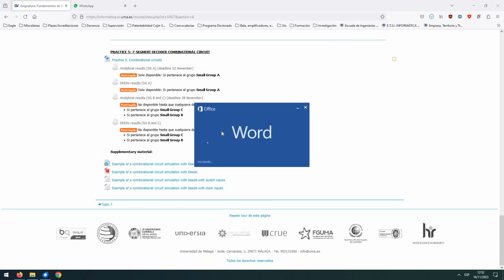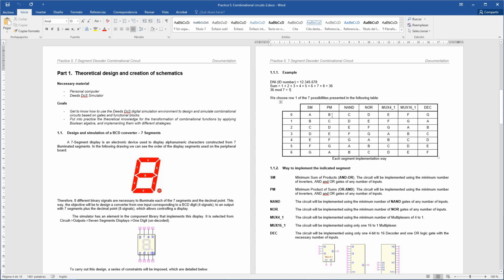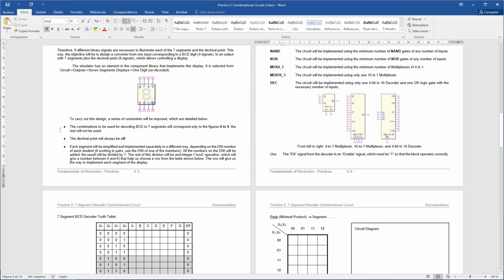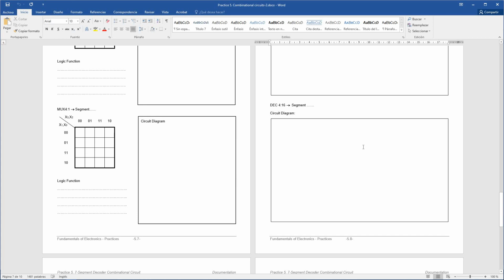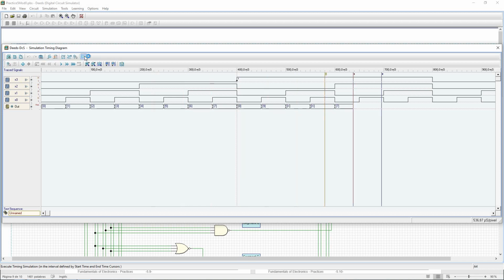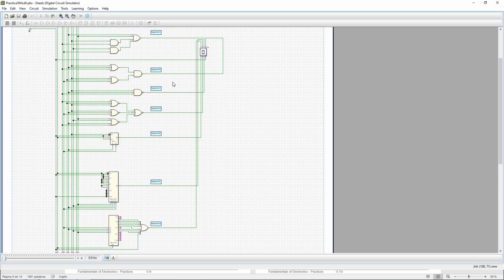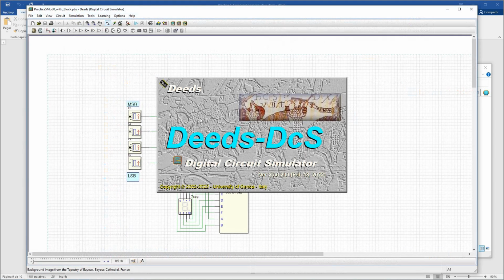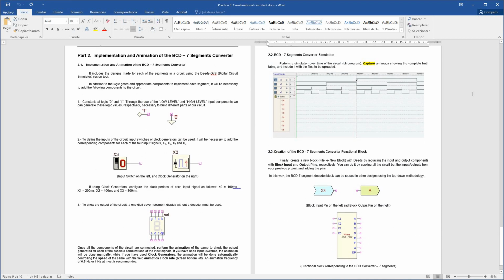Fundamentals of Electronics: Comments about Practice 5